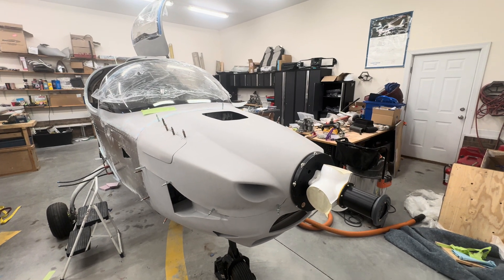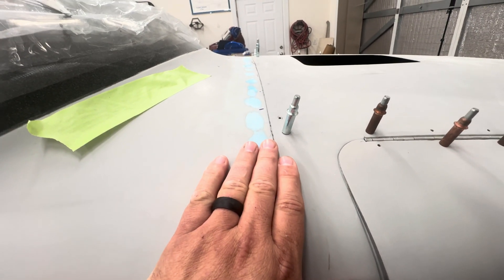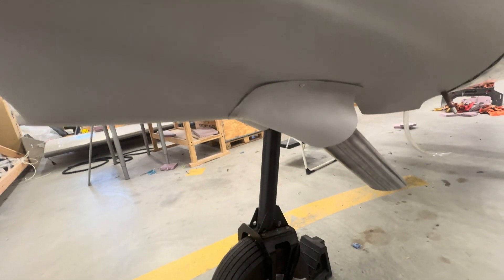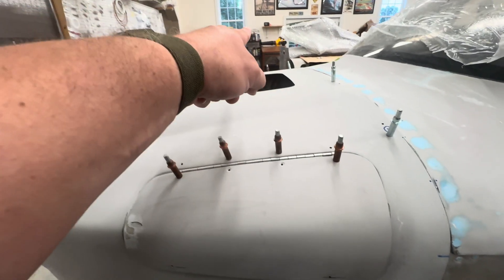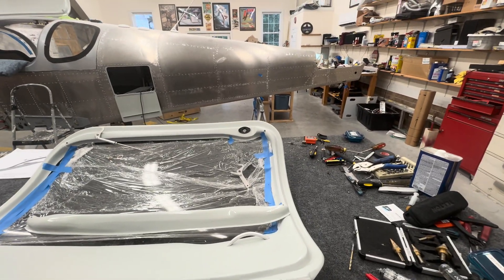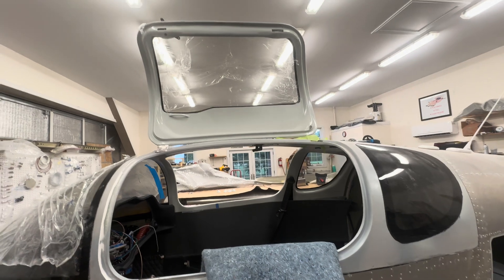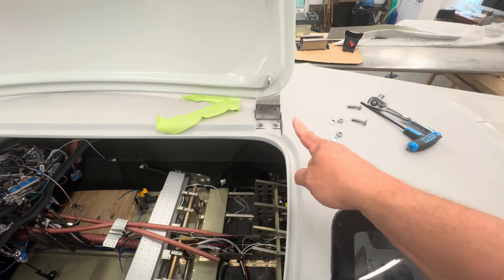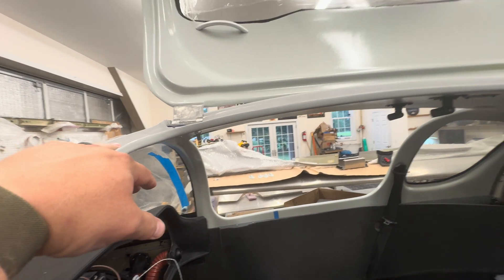Sling TSI Build Update - Cowling and Door Work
Sling TSI Experimental Kit Built Aircraft Build update.  Working on the installation of the cowling and doors.  Discussion of issues with door alignment and the installation of the door hardware on the pilot side door.  Use of Hysol Loctite Structural Epoxy 9340 for attaching exhaust shroud, oil doors and top vent and use to fill holes for door hinge.

Link to Amazon Hysol Loctite 9340